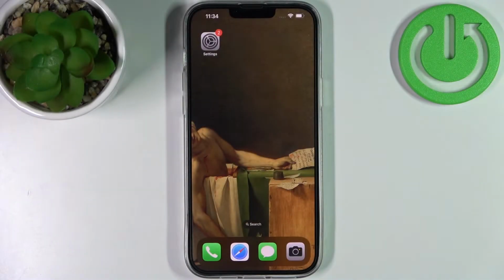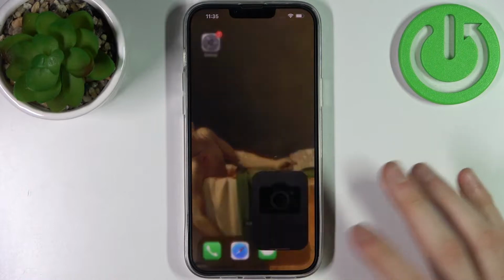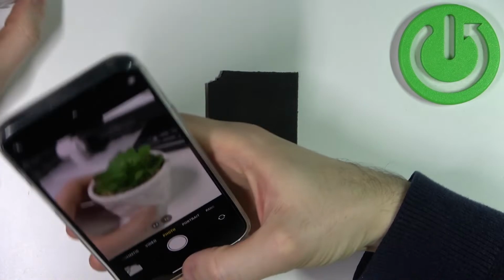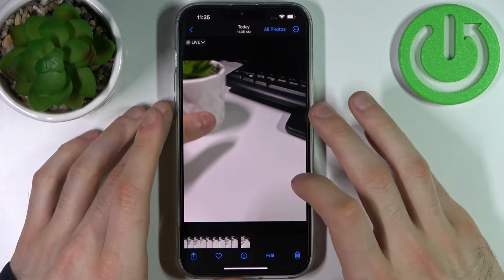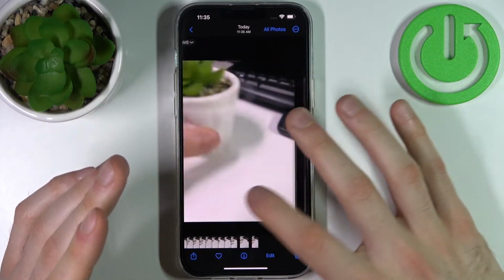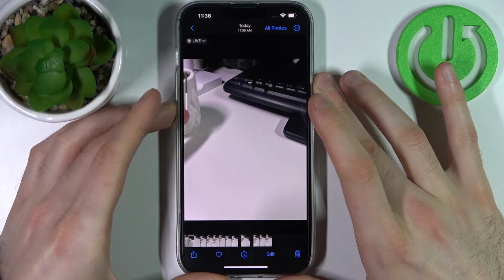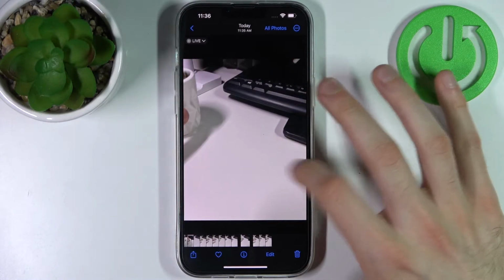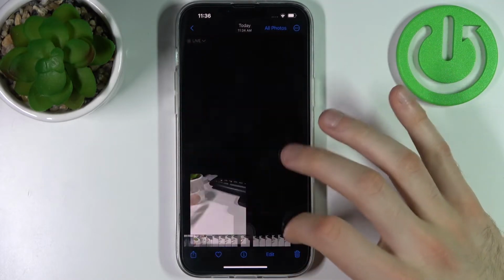How to Take Live Photo on iPhone 14 Plus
Find out more info about iPhone 14 Plus:
Live Photos can be taken in the same way as traditional photos. Thanks to the Live Photo function, your iPhone 14 Plus captures what is happening 1.5 seconds before and after taking a photo, so you can capture the perfect moment. Our expert will show you how to activate that feature and how to take such a motion photo on your iPhone 14 Plus. Visit our YouTube channel if you want to know more about the iPhone 14 Plus.

How to take a live photo on iPhone 14 Plus? How to make a live photo on iPhone 14 Plus? How to activate live photo feature on iPhone 14 Plus? How to capture live photos on iPhone 14 Plus? How to create moving pictures on iPhone 14 Plus?